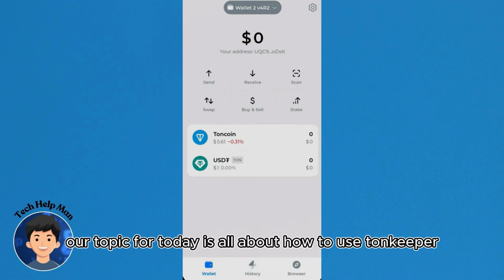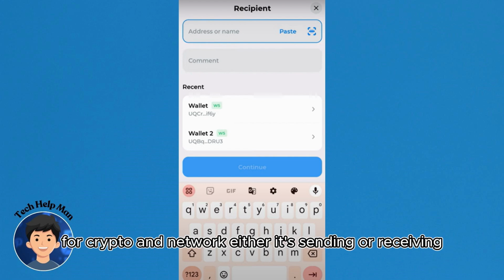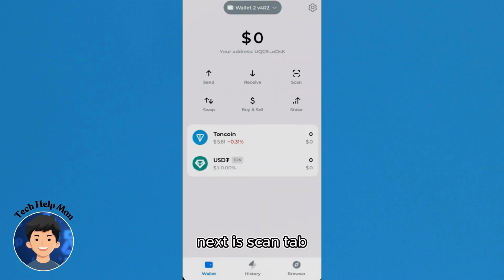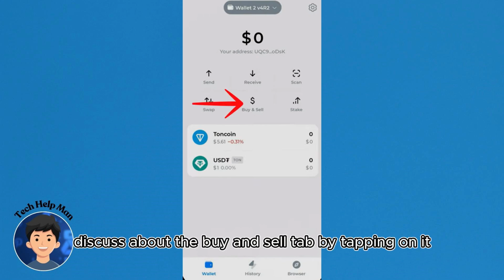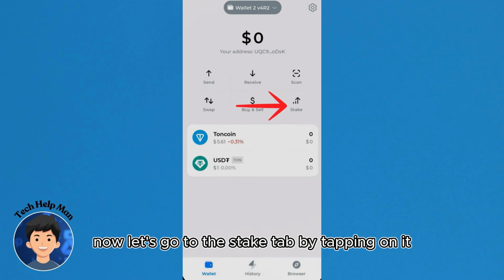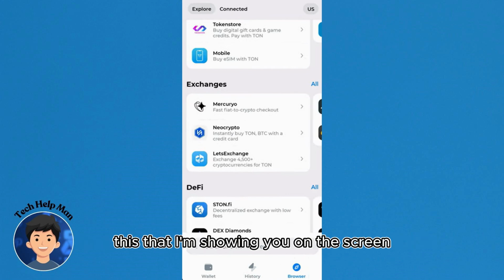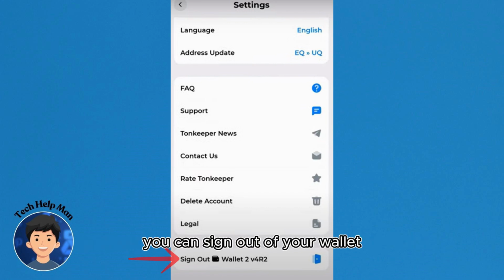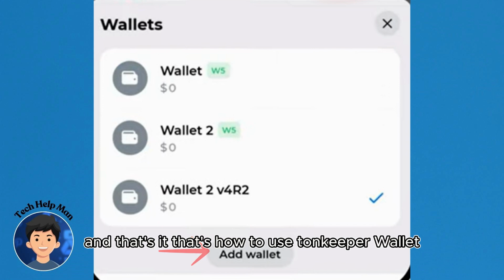✅ How to USE TONKEEPER WALLET | TONKEEPER WALLET FULL EXPLAINED SEND, RECEIVE, SWAP TONCOIN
Ready to unlock the full potential of your Tonkeeper wallet?

In this full updated guide, I'll walk you through everything you need to know about using Tonkeeper to send, receive, and swap Toncoin with ease! Whether you're just starting out with TON or looking to explore all the features of Tonkeeper, this tutorial has got you covered.

📌 In this video, you’ll learn:

How to send and receive Toncoin effortlessly.
How to swap Toncoin for other supported cryptocurrencies.
Tips for managing your wallet securely.
Best practices to ensure safe and smooth transactions.

🎥 This guide is perfect for both beginners and advanced crypto users who want to make the most of their Tonkeeper wallet. Get ready to explore TON’s seamless crypto features with confidence!